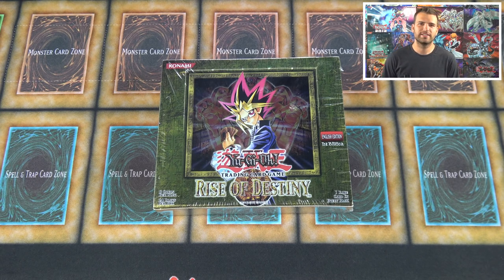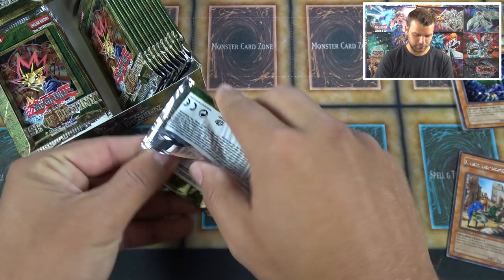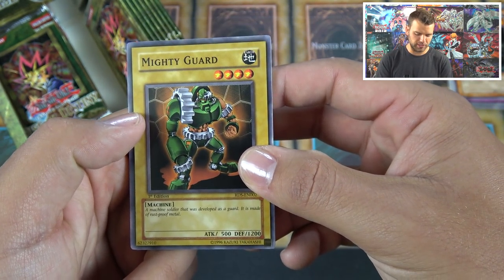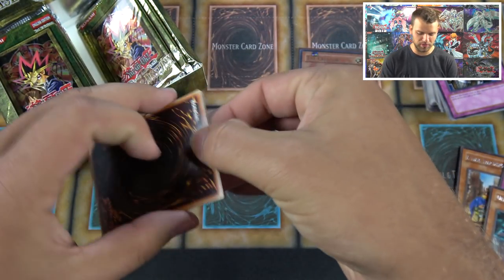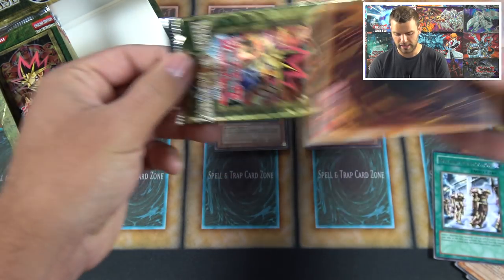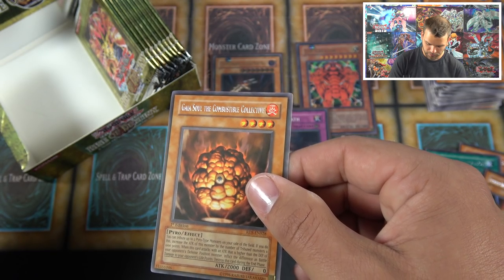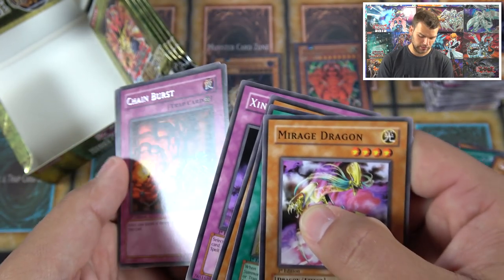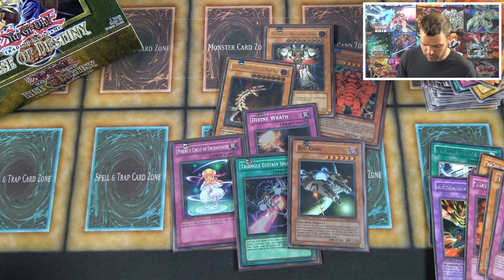INSANE YuGiOh Rise of DESTINY 2004 1st Edition Box Opening & Review!